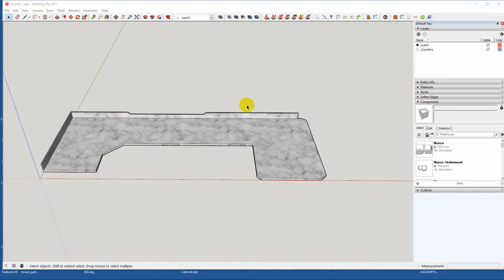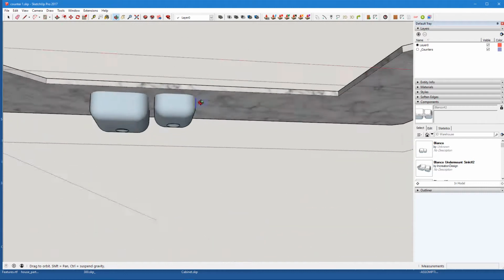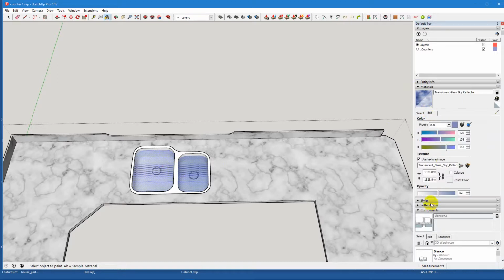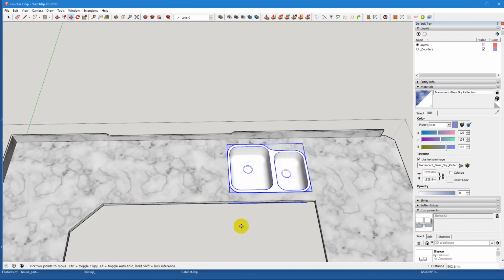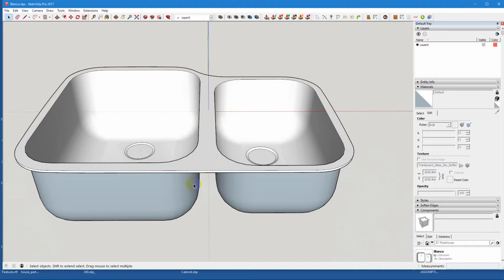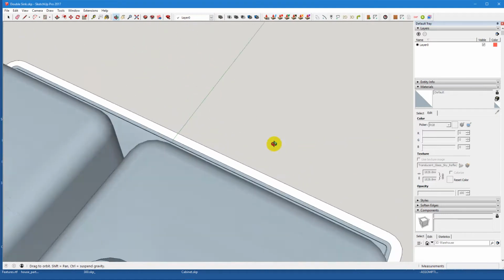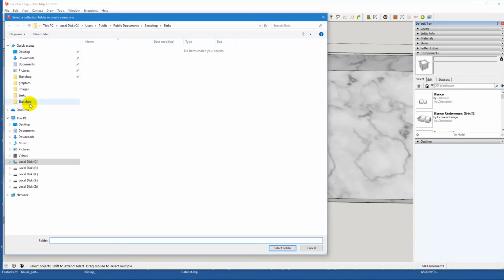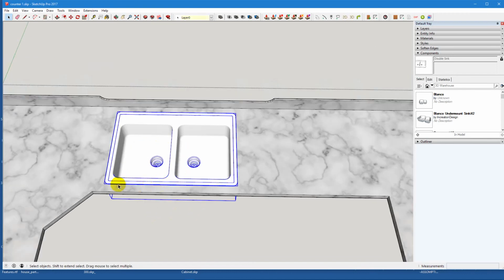counter top and sink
Adding a sink with gluing an cutting properties